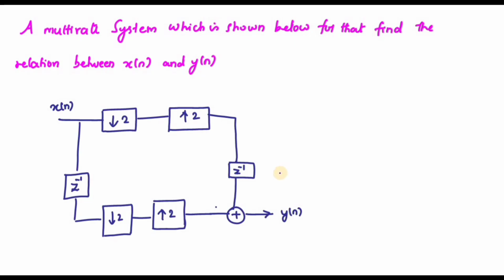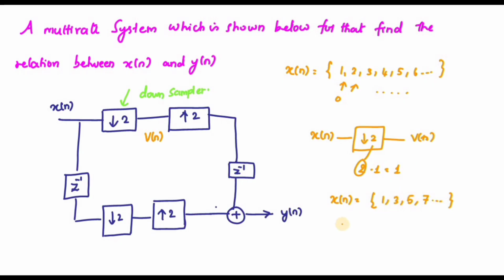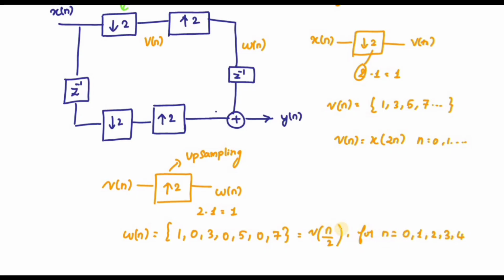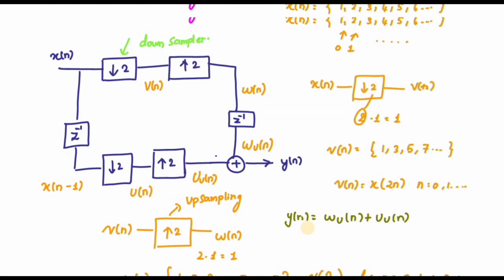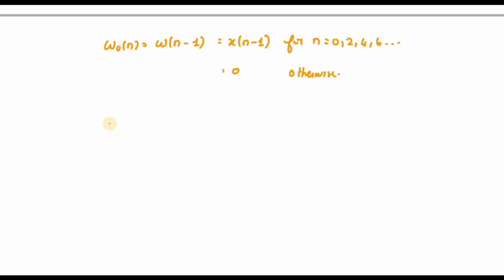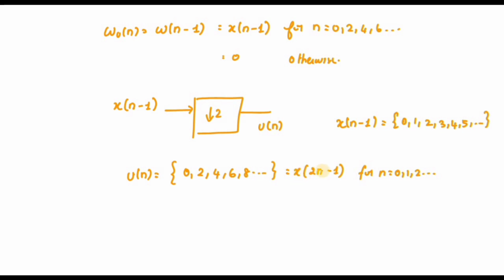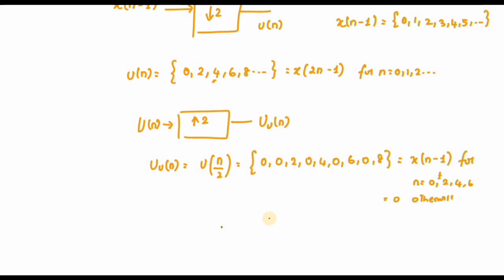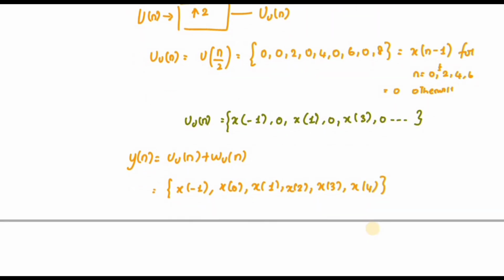Multi rate system in dsp